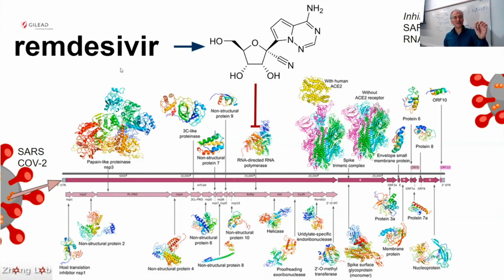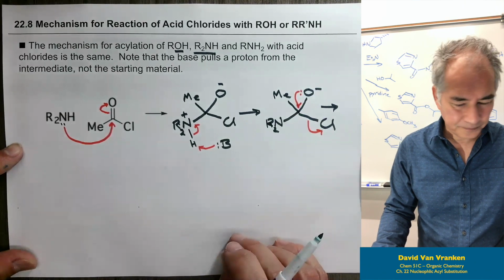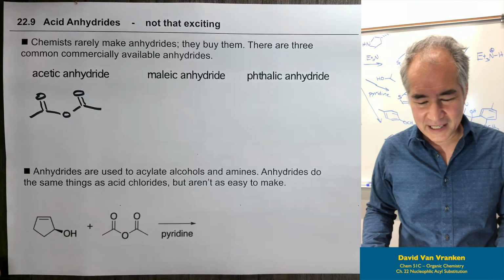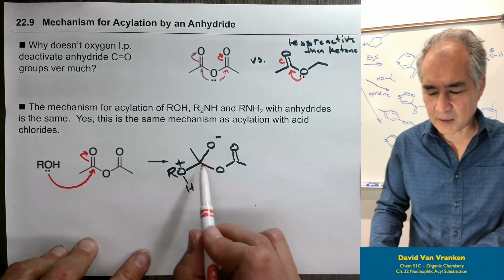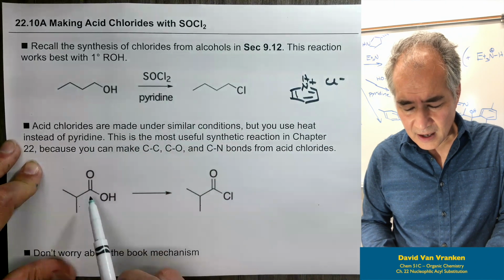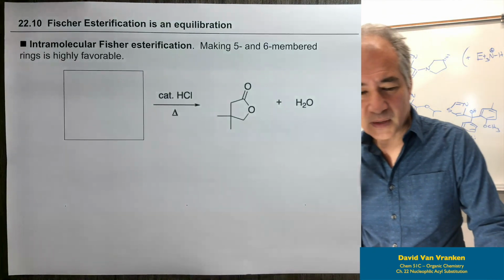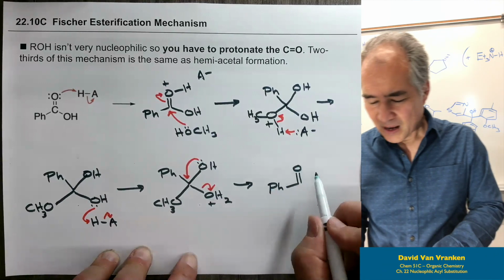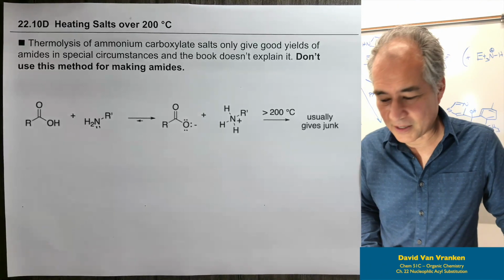Lec 14 Nucleophilic Acyl Substitution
This is the 14th lecture from the course Chem 51C Organic Chemistry taught by David Van Vranken at UC Irvine in Spring 2020. At the beginning of the lecture I talk about the antiviral compound remdesivir and my first reaction in a research laboratory synthesizing an acetal derivative. I describe the transformation of carboxylic acids to acyl chlorides with SOCl2 and the arrow-pushing mechanisms for acylation of alcohols and amines using acyl chlorides and carboxylic anhydrides. I introduce the acid-catalyzed equilbrium between carboxylic acids and carboxylic esters in the Fischer esterification. I describe the use of DCC (N,N-dicyclohexylcarbodiimide) for the generation of amides from carboxylic acids and amines.

Course Coverage: Organic Chemistry 5th Ed., J. Gorzynski-Smith
Chapter 18: Electrophilic Aromatic Substitution
Chapter 19: Carboxylic Acids and the Acidity of the O-H Bond
Chapter 21: Aldehydes and Ketones--Nucleophilic Addition
Chapter 23: Substitution Reactions of Carbonyl Compounds at the α Carbon
Chapter 24: Carbonyl Condensation Reactions
Chapter 25: Amines